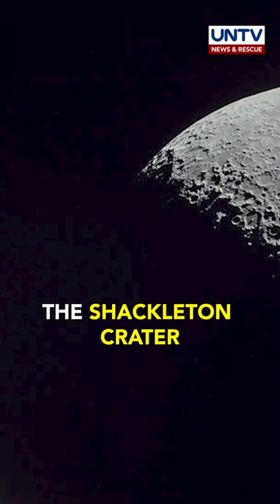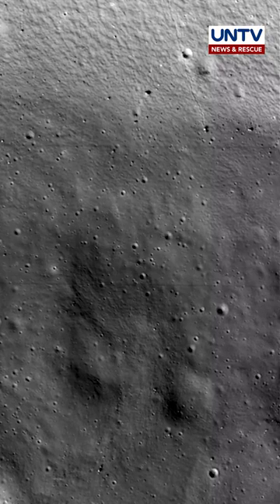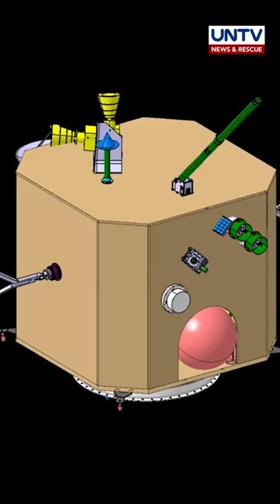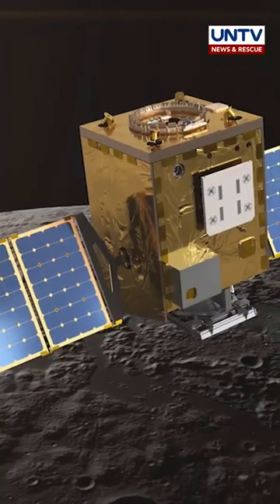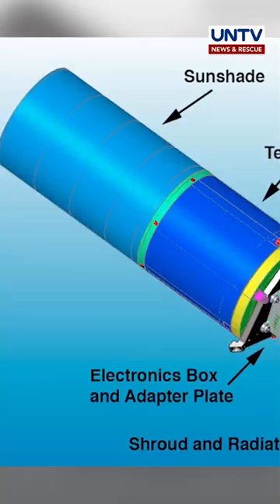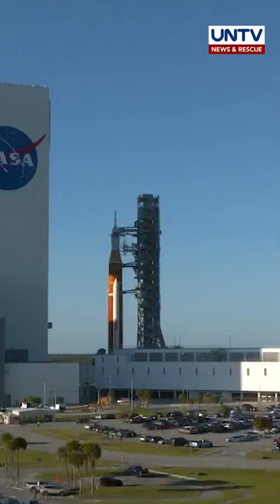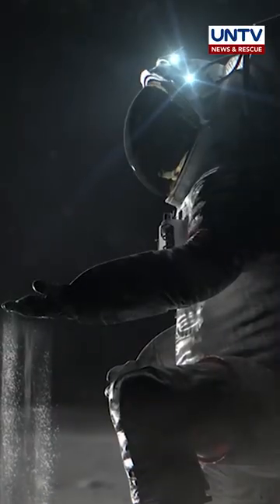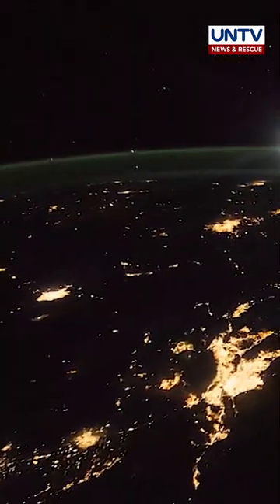Clear image of the Shackleton Crater captured by the ShadowCam